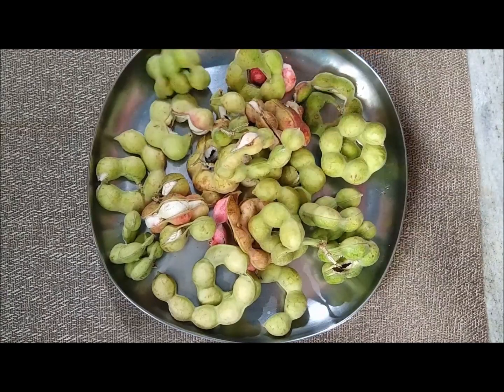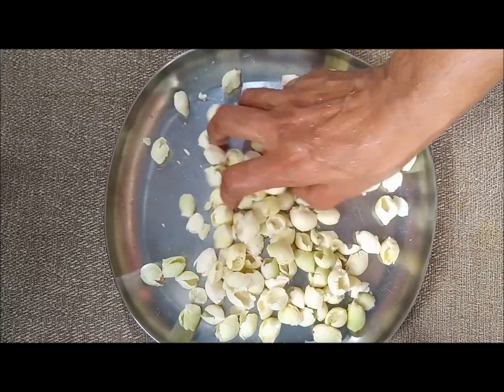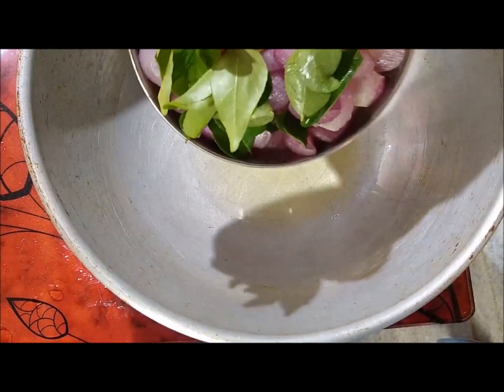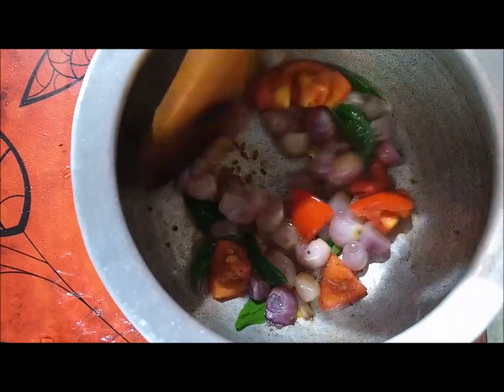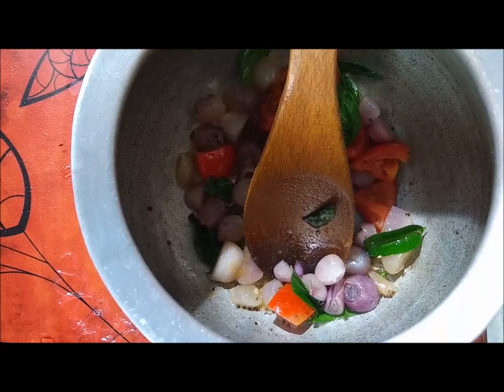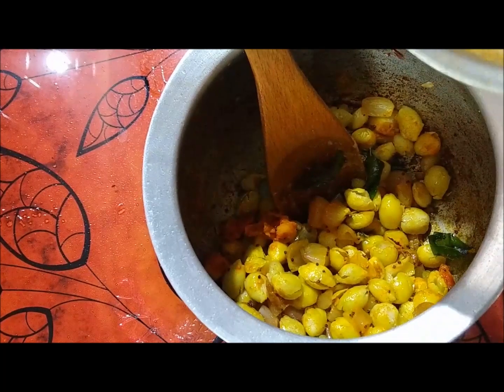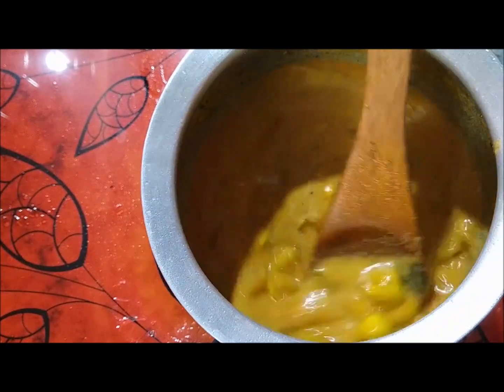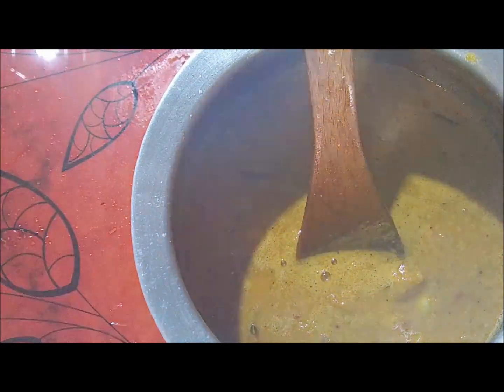அடடா இந்த காயிலும் குழம்பா|Seeni puliyanga Gravy|Seeni puliyanga gravy in tamil|Koduka Puli gravy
This video shows how to make gravy from Seeni puliyanga /Koduka puli.